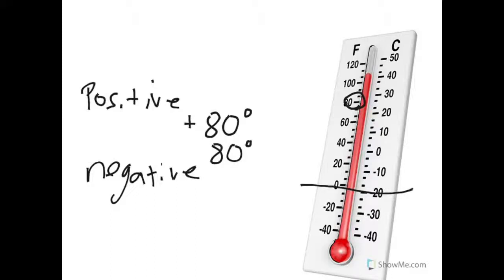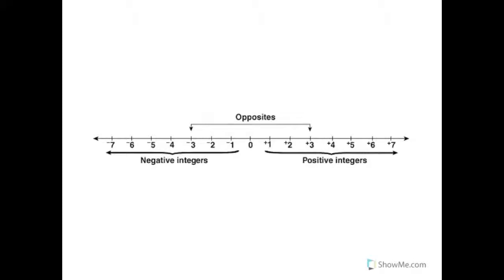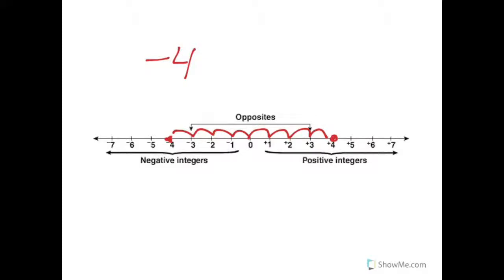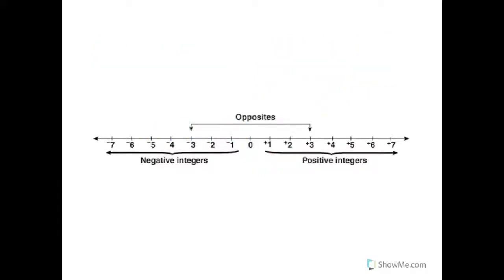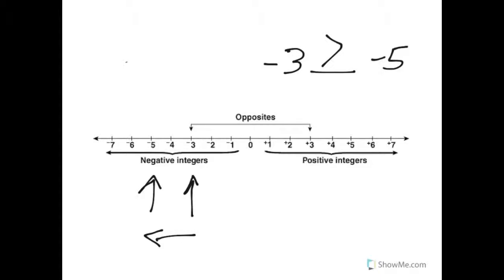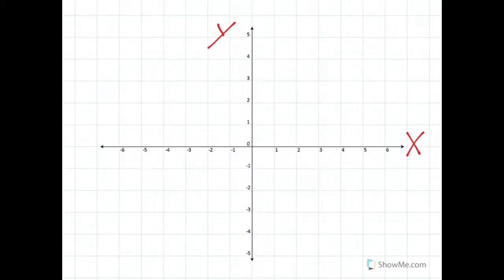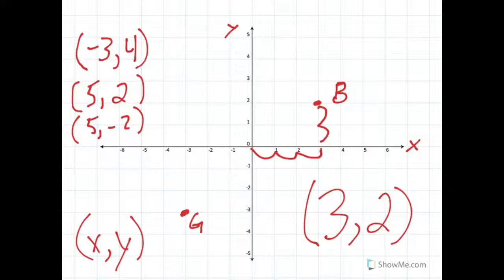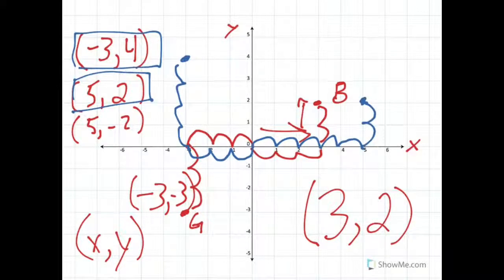Integers and the Coordinate Plane